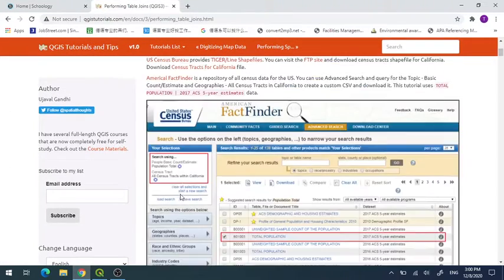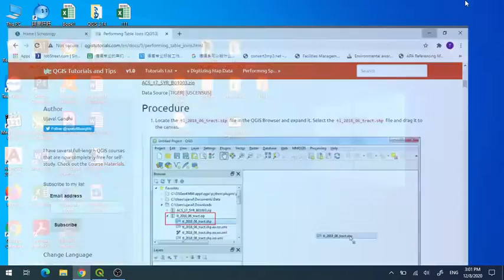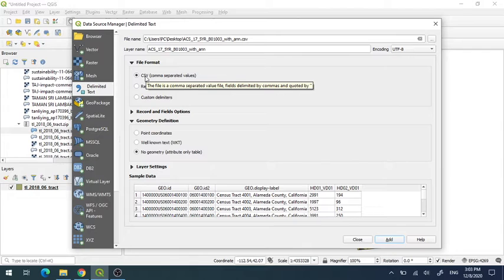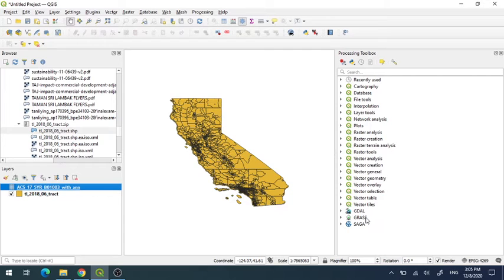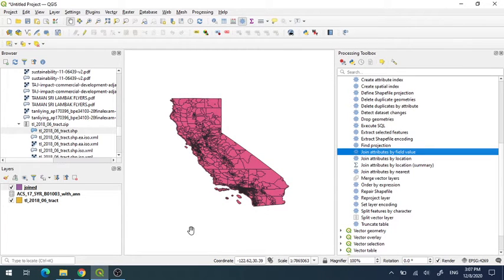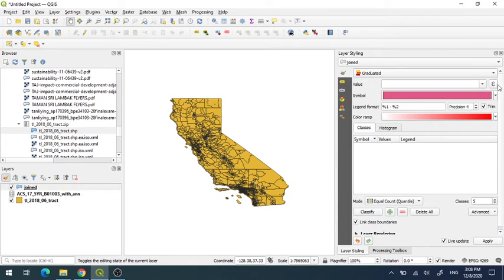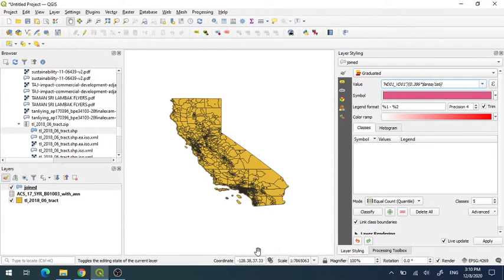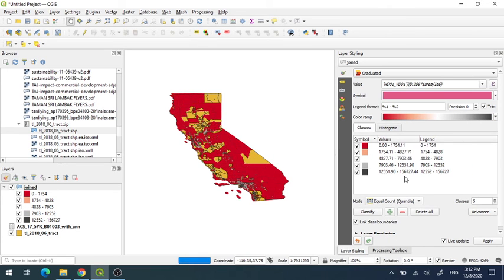TAN LI YING AP170396 STEP 7 Performing Table Joins